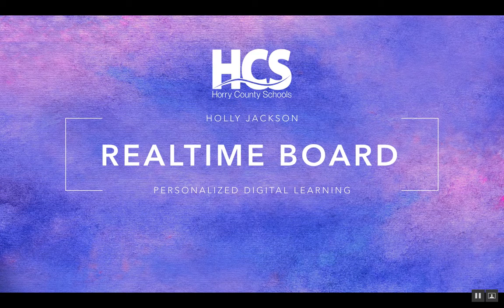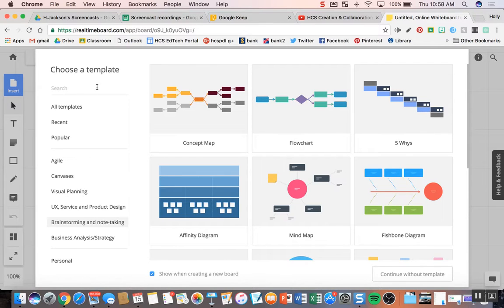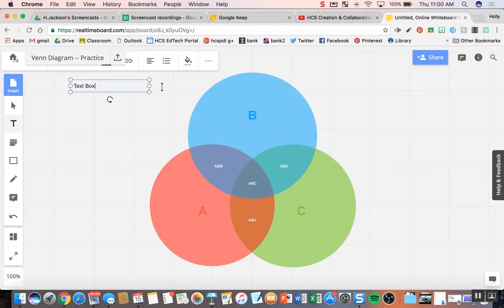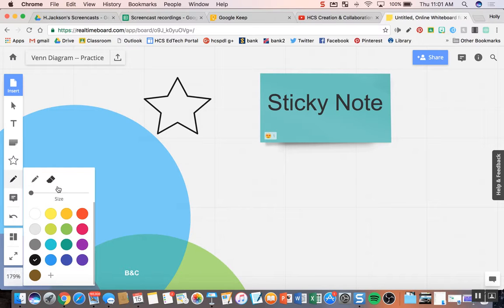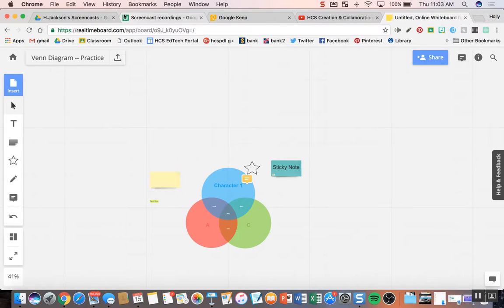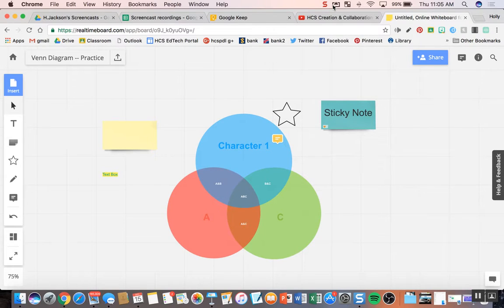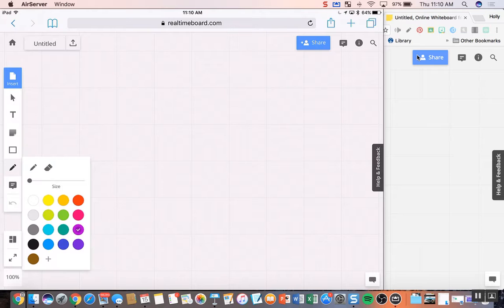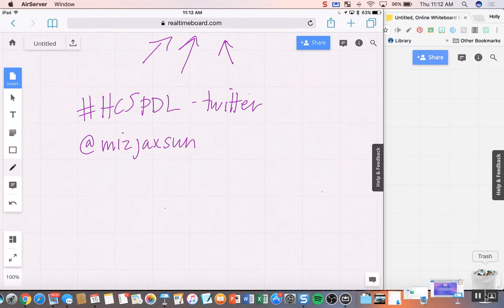RealTime Board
A great tool for creation and collaboration -- students are able to collaborate on this whiteboarding application. The app is completely web-based, so it works across devices and platforms.